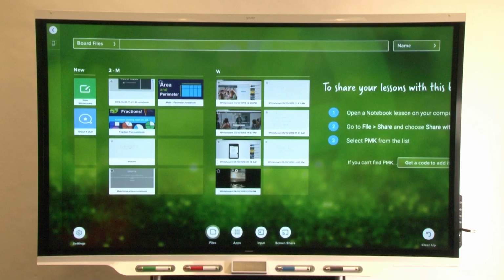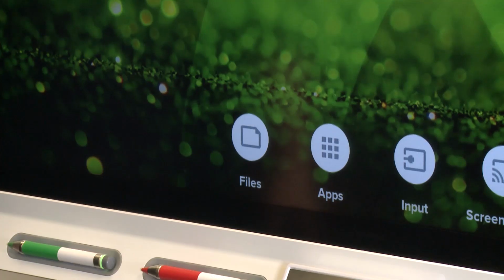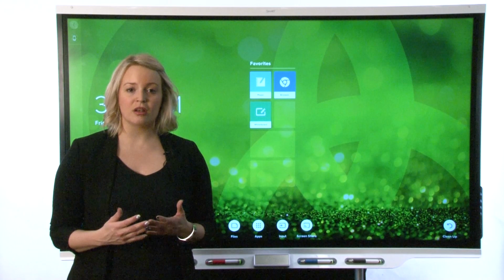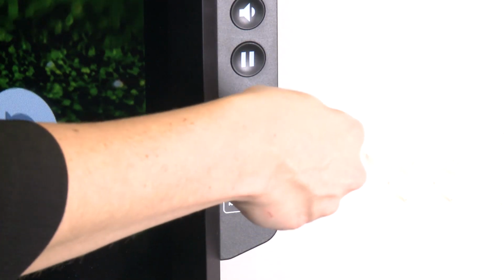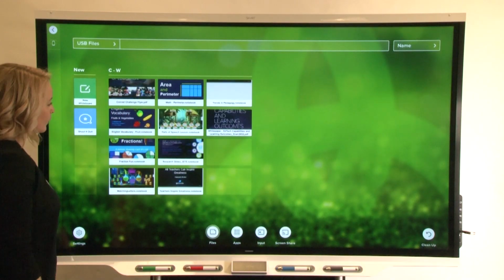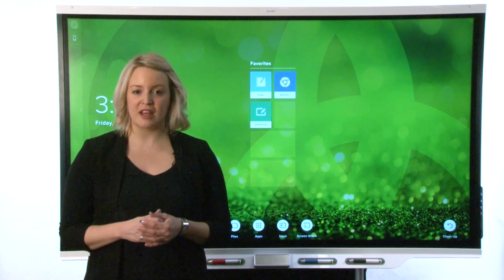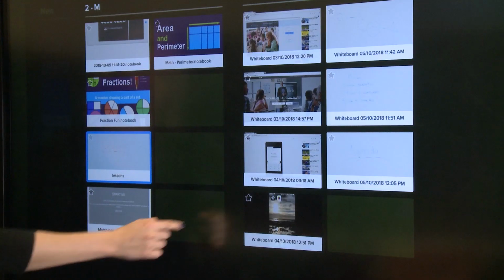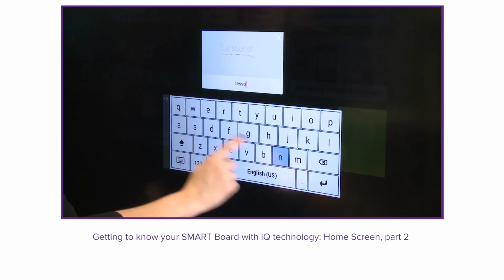Getting to know your SMART Board with iQ technology: Files Library (2018)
In this video, we’ll show you the features of the Files Library, how to open files in the Files Library, how to start a new Whiteboard, how to open files on a connected USB drive, and how to delete files.